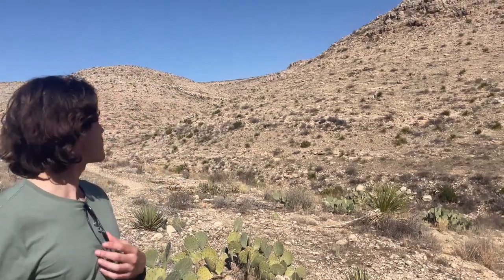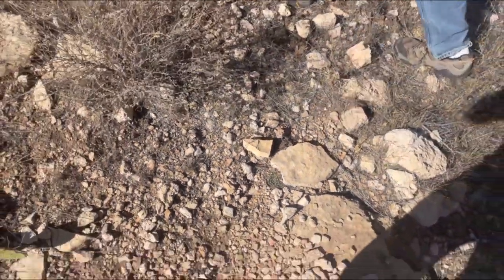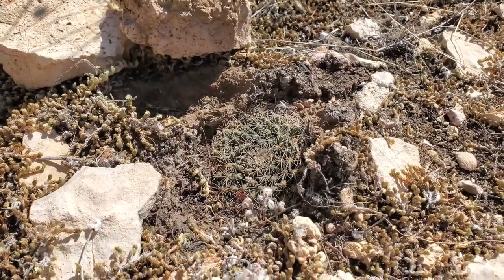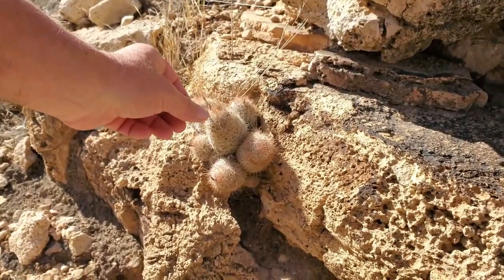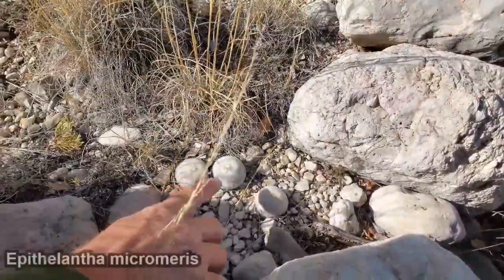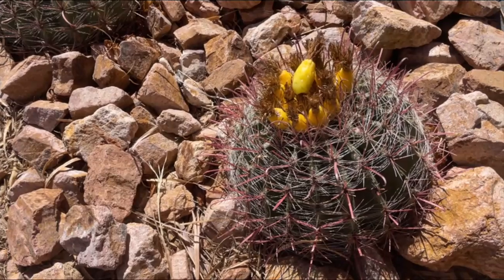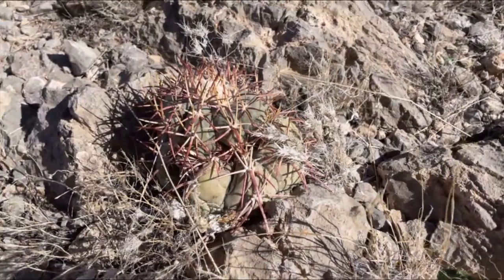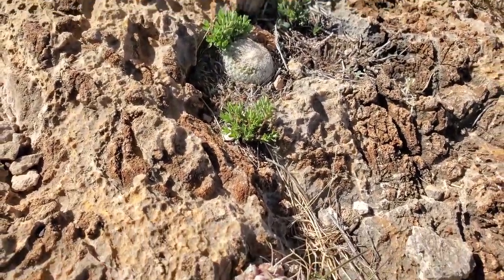Cactus of the Guadalupe Mountains and Surrounding Desert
Welcome back everyone! In this video we explore the Guadalupe Mountains as well as the surrounding areas of Texas and New Mexico. We found many amazing plant specimens endemic to these areas that we are happy to show to you all.